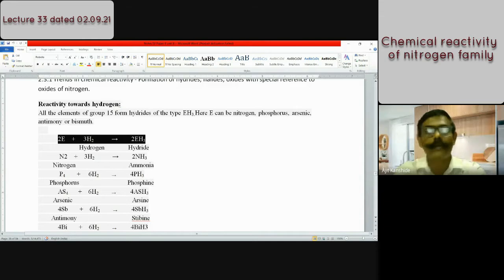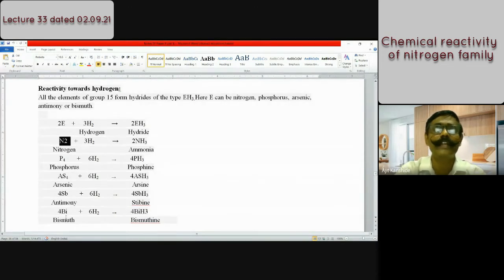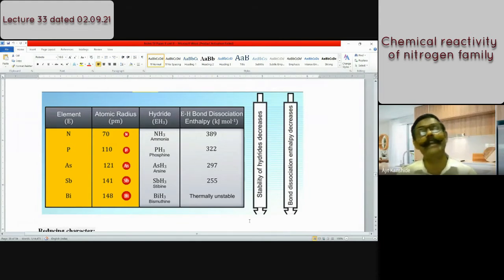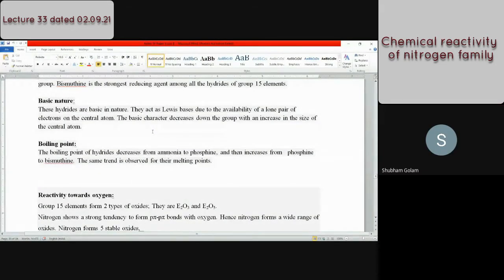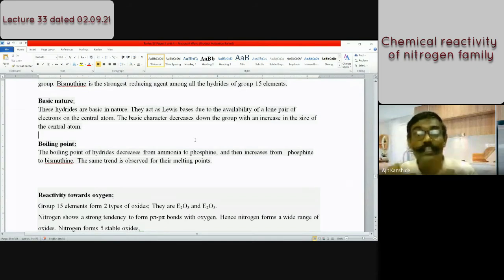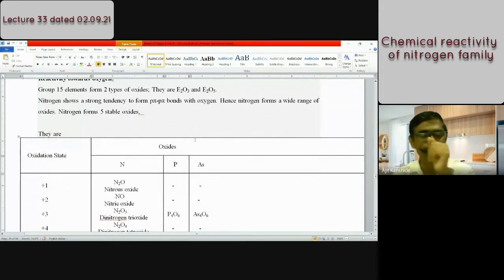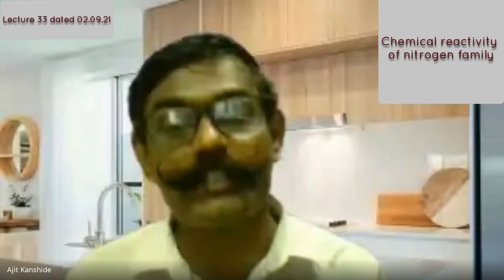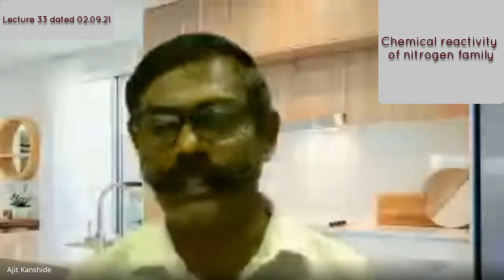Chemistry of Nitrogen family | By AJIT KANSHIDE BHARATIYA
Here chemical properties of elements of Nitrogen family are discusses.